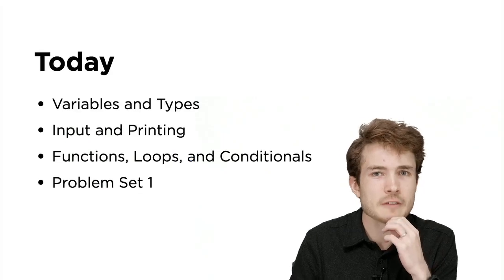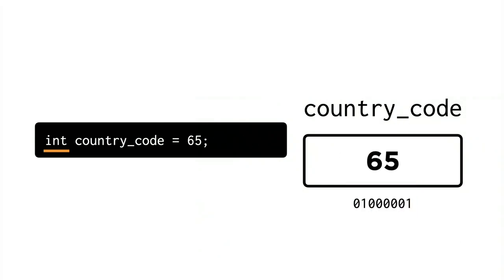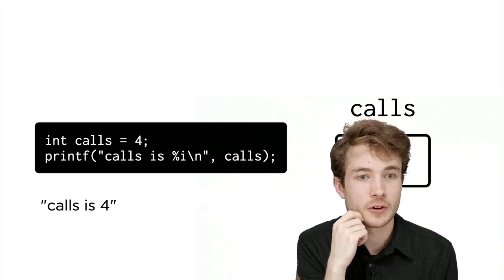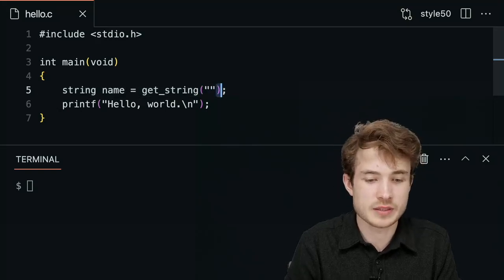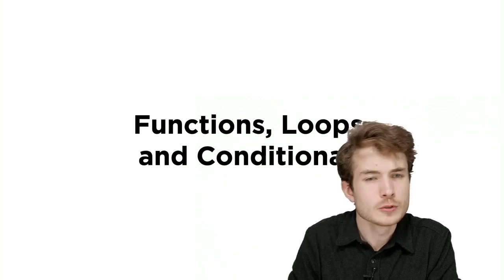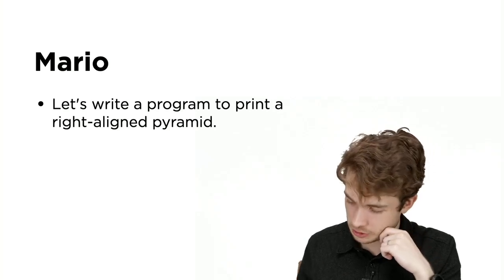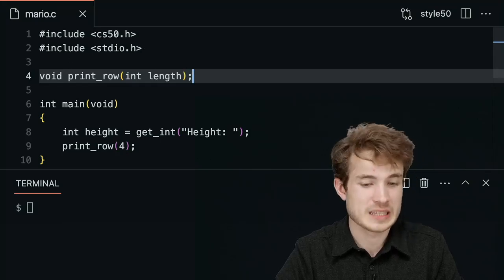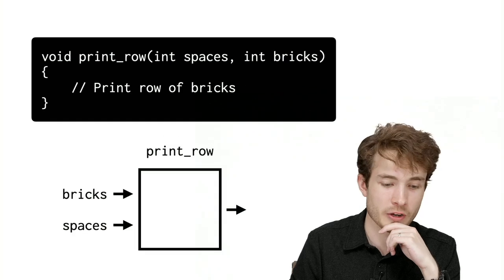week 1 Section 1 CS50 2024